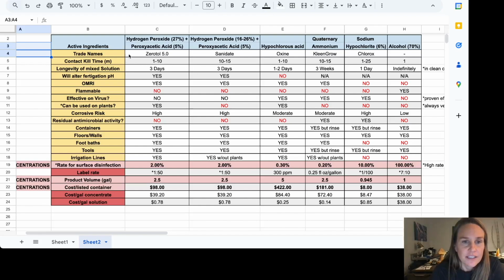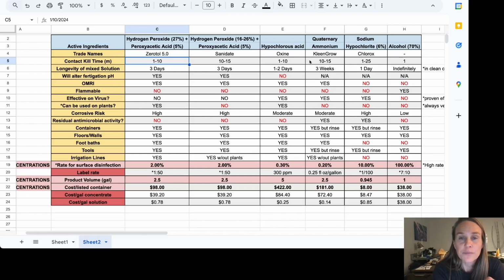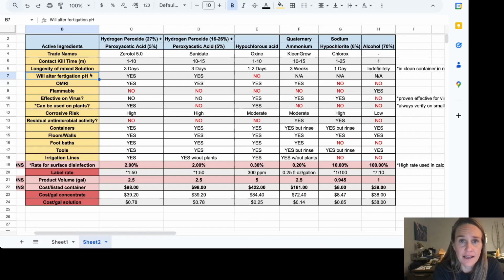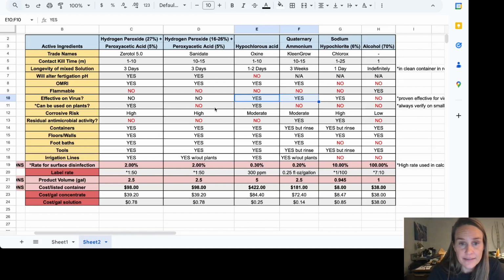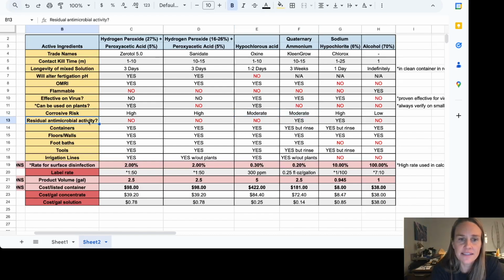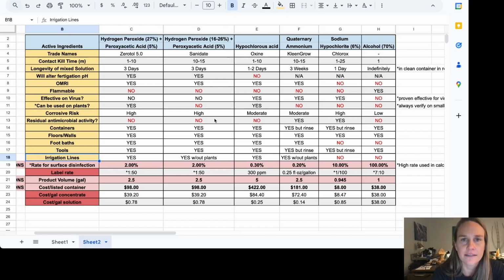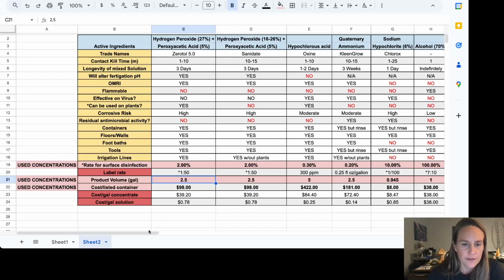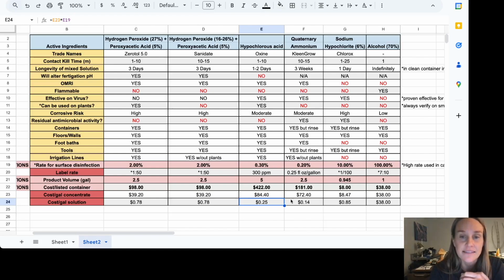CRC Members' Cafe': Understanding Commercial Sanitizers & Disinfectants for Cannabis Cultivation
In this video, Allison Justice from the Cannabis Research Center dives deep into the world of commercial sanitizers and disinfectants used in cannabis cultivation. With so many products on the market, it's important to understand the differences in effectiveness, costs, and limitations to make the best choice for your grow operation. From hypochlorous acid to quinary ammonium, we break down the contact times, longevity, corrosive risks, and costs per gallon of various sanitizers, helping you choose the right product for your specific needs. Whether you’re sanitizing surfaces, irrigation lines, or plants, this comprehensive guide will help you save money and improve your disinfection strategy. Don't miss this essential info for cultivating healthy cannabis!